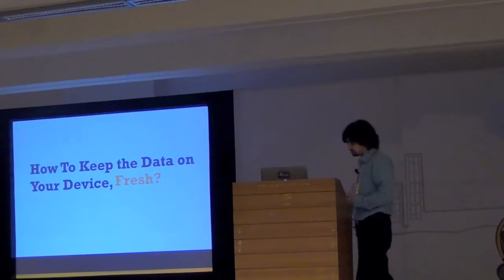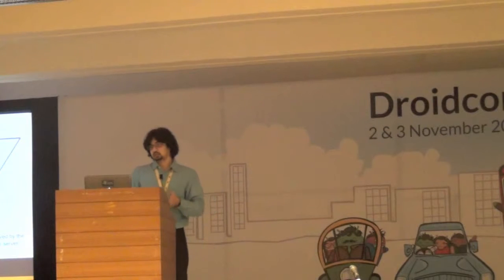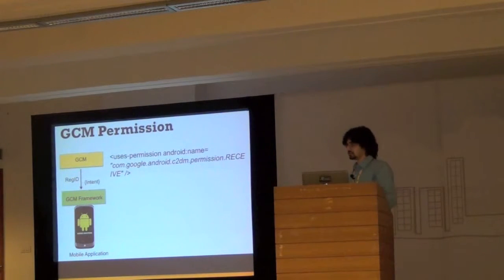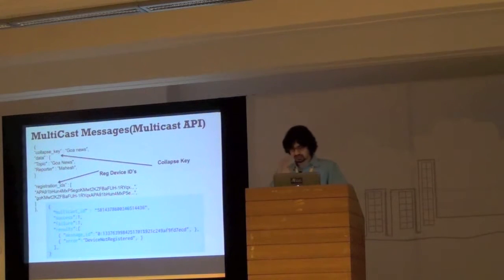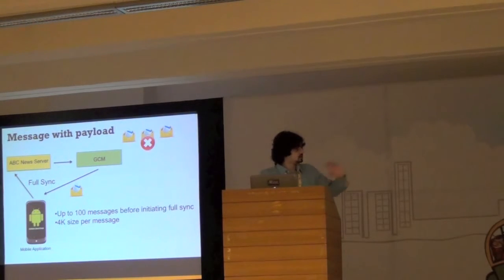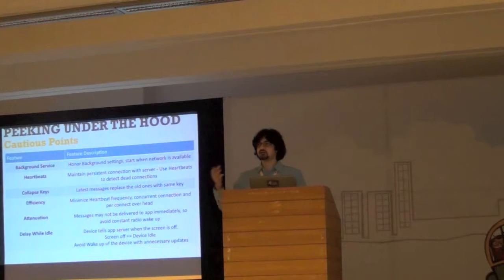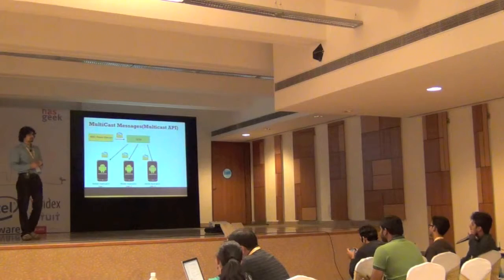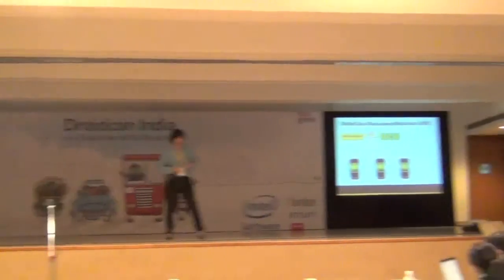Prajyot Mainkar - Deep dive into GCM for Android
Prajyot Mainkar's talk on C2DM to GCM Migration and GCM Optimization For Enterprise Apps.

This talk was recorded at Droidcon 2012, a conference on Android development by HasGeek.